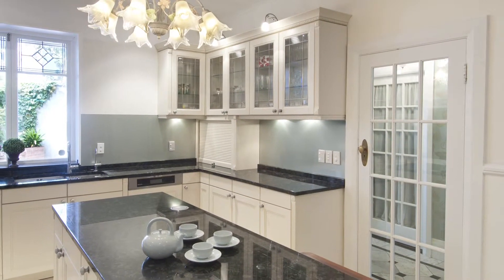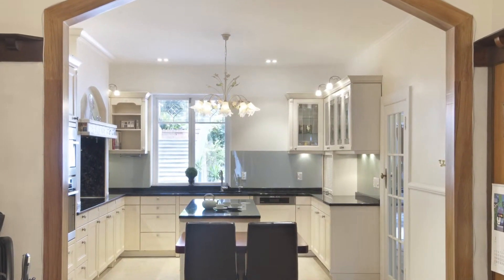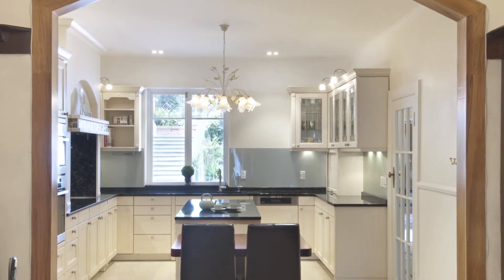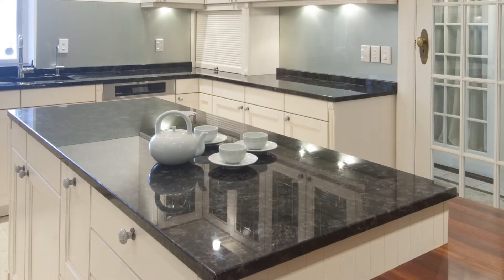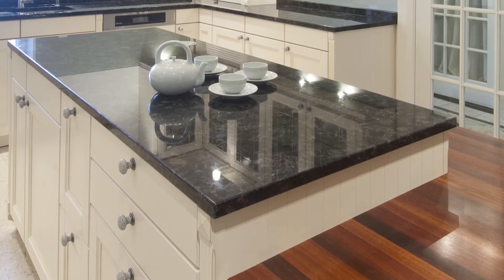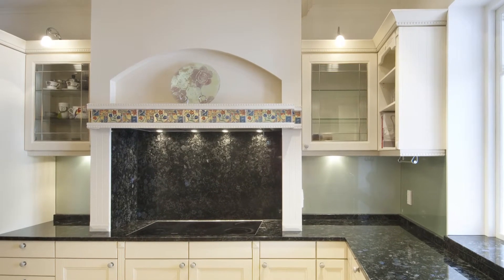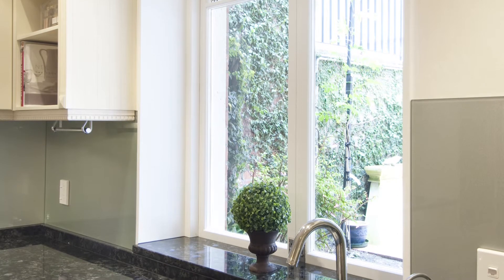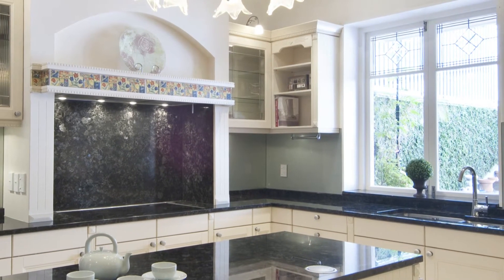This new kitchen is designed to look as if it has always been part of the home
Trends Kitchen Design Perspectives - Out of the past.
Kitchen designer Milvia Hannah comments